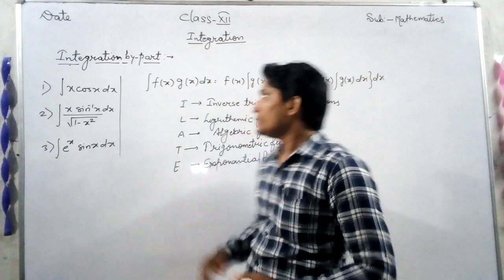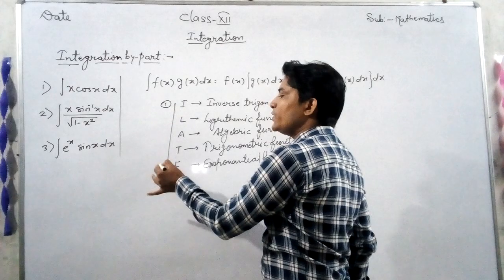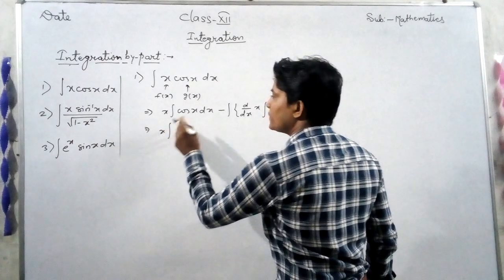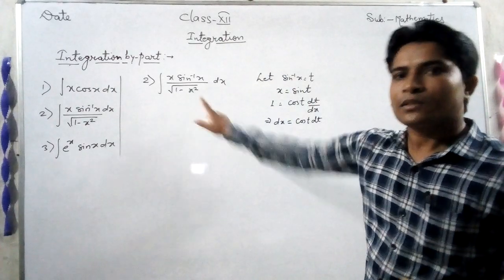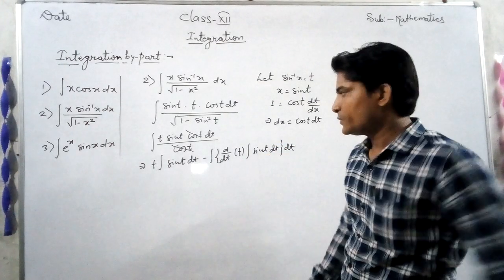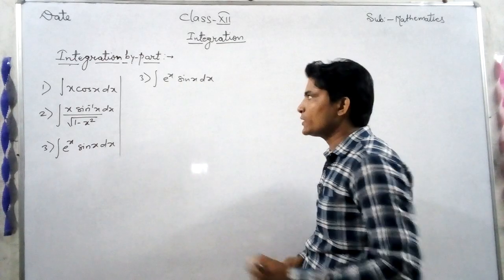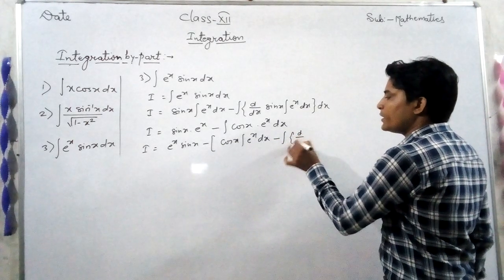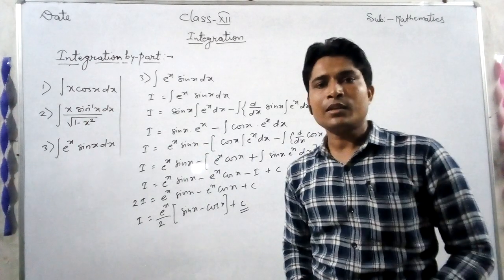INTEGRATION CLASS 12 MATHS BY KAILASH SONAL